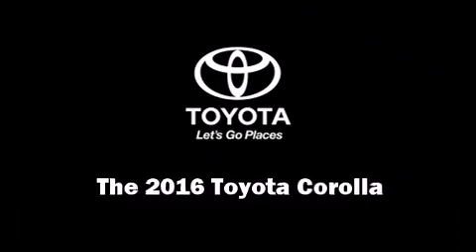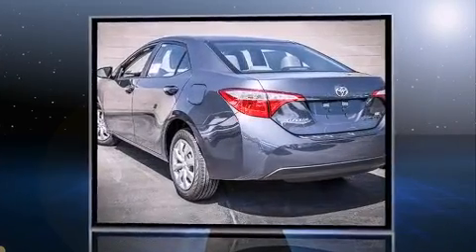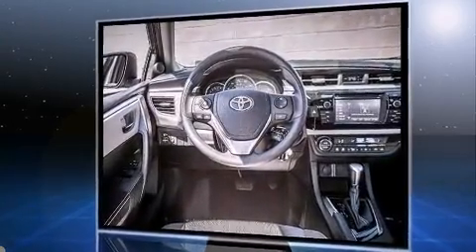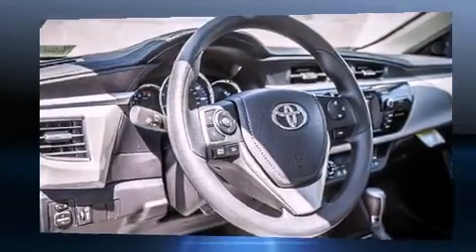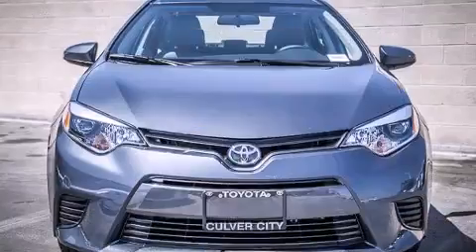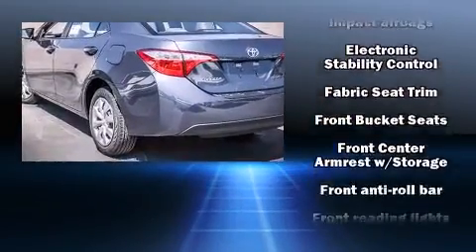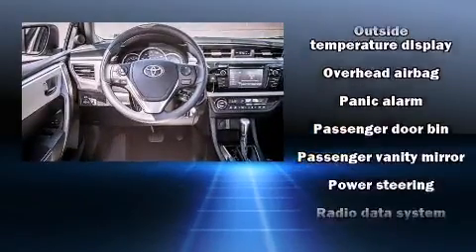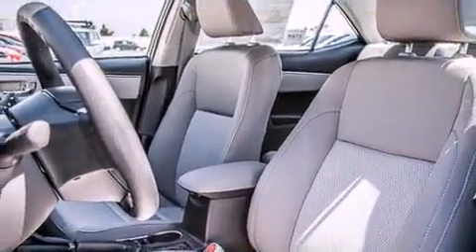2016 Toyota Corolla LE in Culver City, CA 90232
9077 Washington Blvd.

The 2016 Toyota Corolla. This 4 door, 5 passenger sedan will allow you to take command of the road with confidence! It features a continuously variable transmission, front-wheel drive, and a 1.8 liter 4 cylinder engine. It's equipped with tons of terrific amenities, but it won't break your budget. Such as remote keyless entry, delay-off headlights, 1-touch window functionality, a tachometer, a trip computer, air conditioning, power door mirrors and heated door mirrors, and cruise control. Premium sound drives 6 speakers, providing you and your passengers a sensational audio experience. Toyota also prioritized safety and security by including: dual front impact airbags, head curtain airbags, traction control, brake assist, ignition disabling, and ABS brakes. For added security, dynamic Stability Control supplements the drivetrain. We have the vehicle you've been searching for at a price you can afford. Stop by our dealership or give us a call for more information.